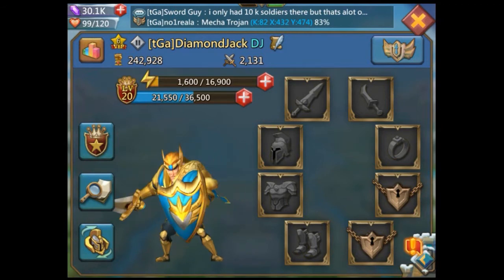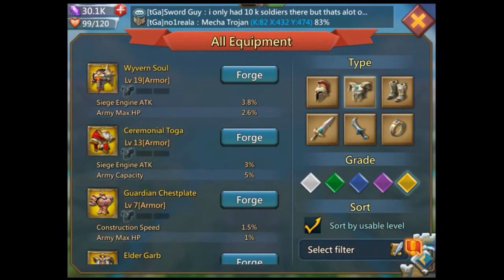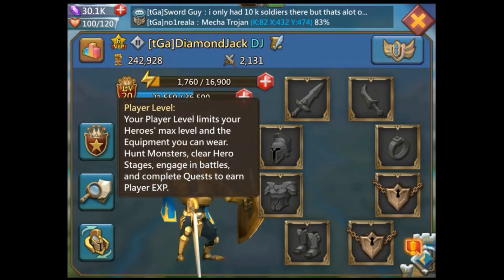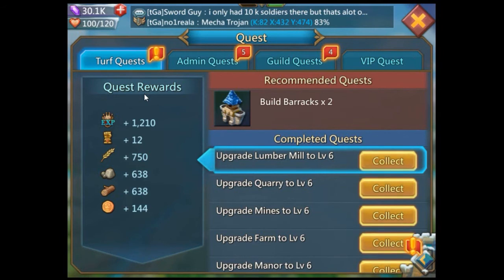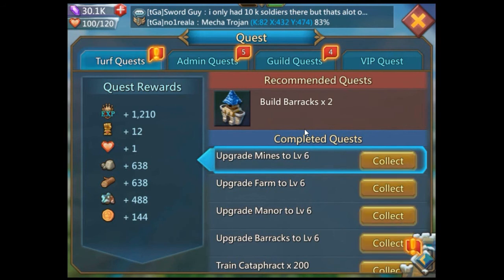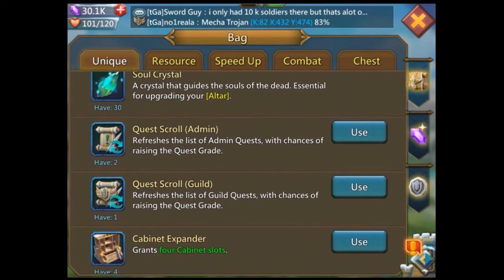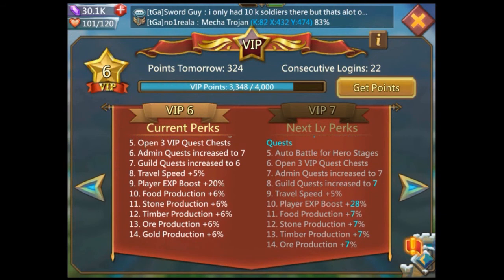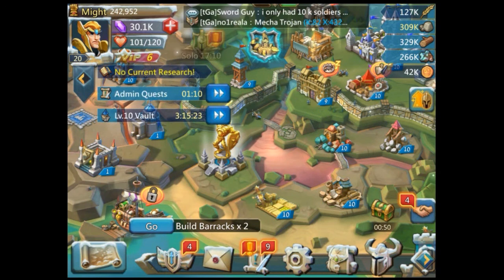Lords Mobile - Player Level Up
Explanation of Player Level Up in Lords Mobile, discussing all the benefits and the best ways to get the required Player EXP.